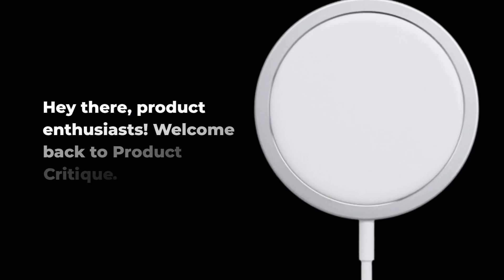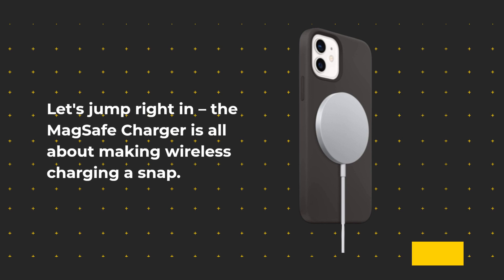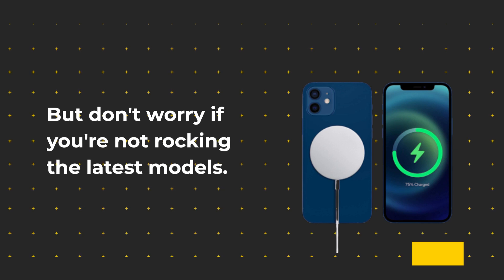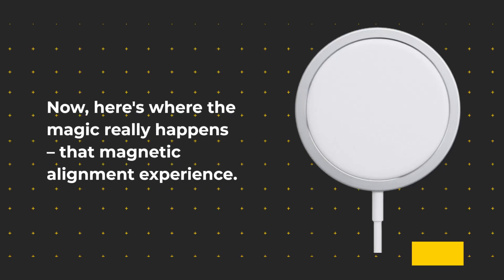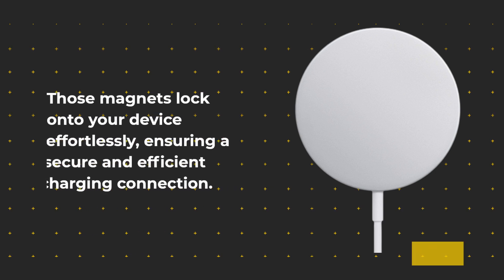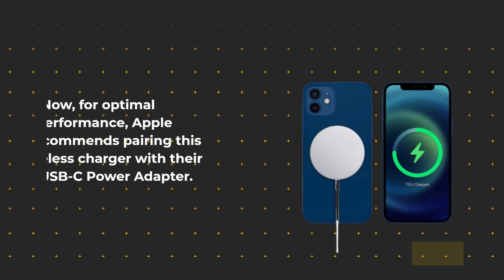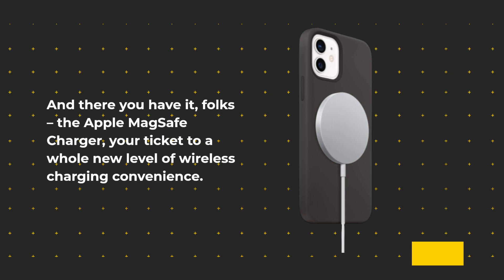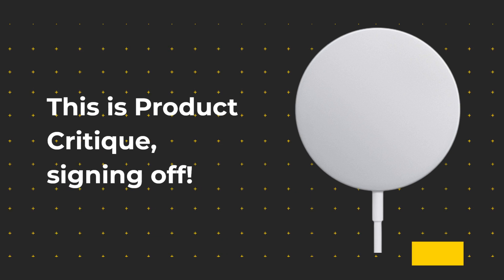Apple MagSafe Charger: MagSafe Charging Unleashed! | Review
Amazon Product Name : Apple MagSafe Charger

Experience the future of wireless charging with the Apple MagSafe Charger! Say goodbye to tangled cords and enjoy the simplicity of magnetically attaching your iPhone to this sleek and efficient charger. Designed for iPhone 12 and newer models, this accessory ensures a secure connection and fast wireless charging, making it a must-have for Apple enthusiasts. Whether you're at home, in the office, or on the go, the Apple MagSafe Charger delivers a seamless and convenient charging experience that's second to none. Elevate your iPhone charging game and embrace the power of MagSafe today!